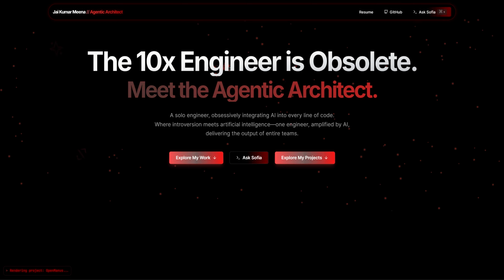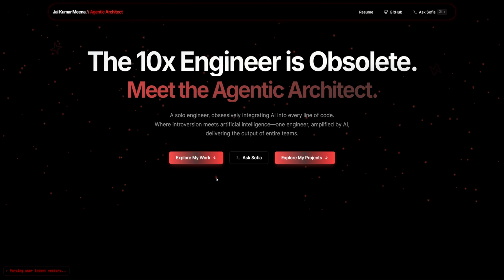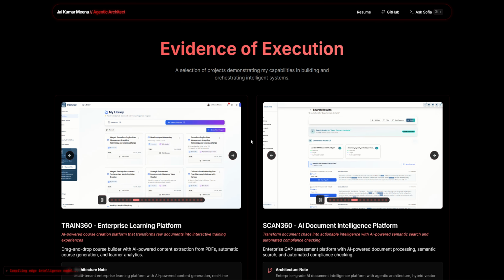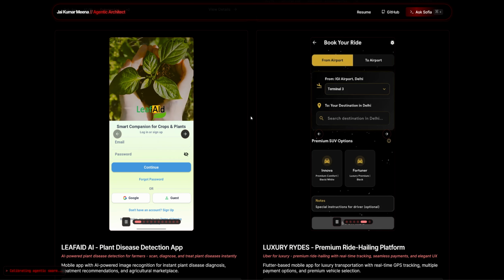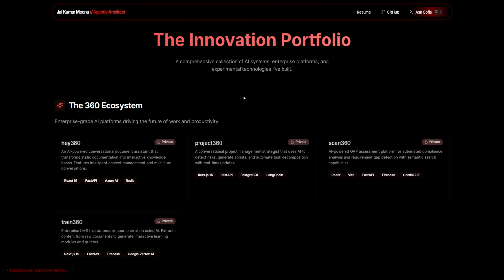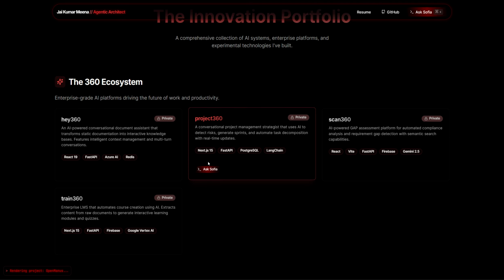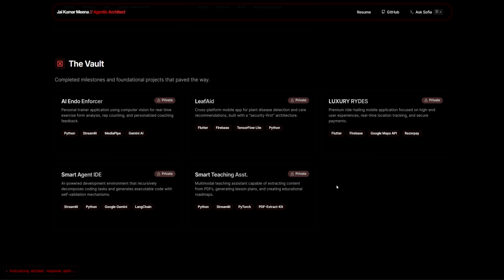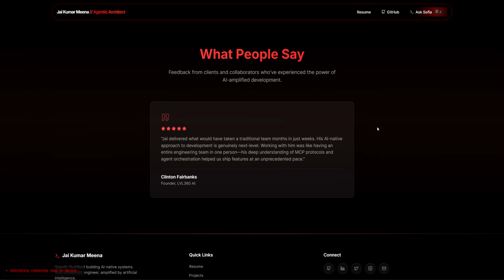The End of Static Portfolios: Meet the "Agentic" Architect.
The "10x Engineer" is obsolete. Meet the Agentic Architect.

In this video, I take you inside my new digital headquarters—an AI-native portfolio that doesn't just display my work; it understands it.

Built with Google Agent Development Kit (ADK), Model Context Protocol (MCP), and Three.js, this site features "Sofia," a live AI agent that orchestrates the entire UI.

From the gravity-defying 3D particle system to the "Innovation Portfolio" of enterprise-grade AI tools, this is a deep dive into what the future of personal branding looks like for engineers.

🚀 Projects Mentioned:

scan360: AI Gap Analysis
LeafAid: Plant Disease Detection
Luxury Rydes: Premium Ride-Hailing

⏱️ Timestamps:
0:00 - The "Gravity" Particles (3D Architecture)
0:45 - The Digital Resume & GitHub Mirror
1:30 - Live Market Products (Train360, LeafAid, etc.)
3:15 - The Innovation Portfolio (360 Ecosystem)
5:00 - Why these repos are "Private" (Enterprise IP)
6:10 - The Incubator (Space & Neural Science AI)
7:00 - The Vault: Hackathon Projects & My "AI Wife"
7:45 - What's Next: Sofia Agent Reveal

🛠️ The Tech Stack:

Frontend: Next.js, Three.js (React Three Fiber)
AI Backend: Google Gemini, Google ADK
Orchestration: Model Context Protocol (MCP)
Infrastructure: Cloud Run, Firebase